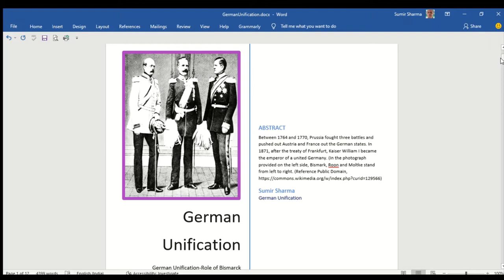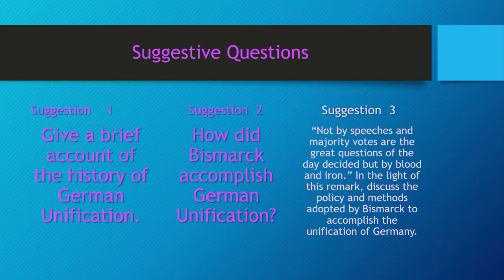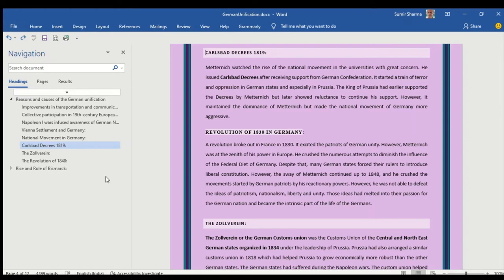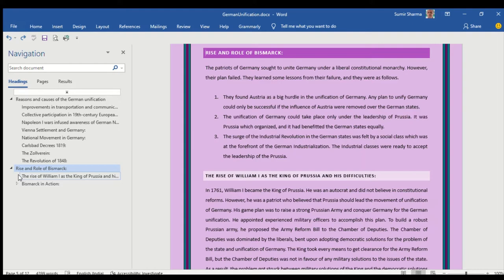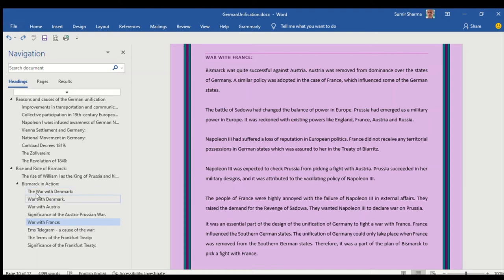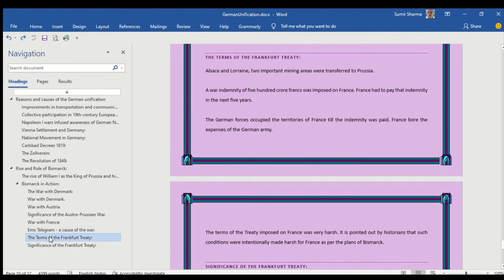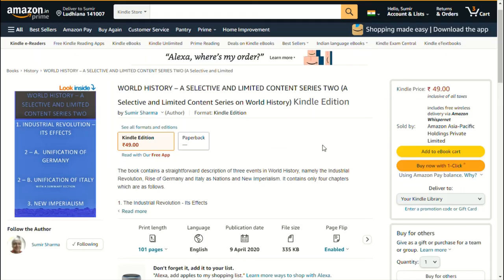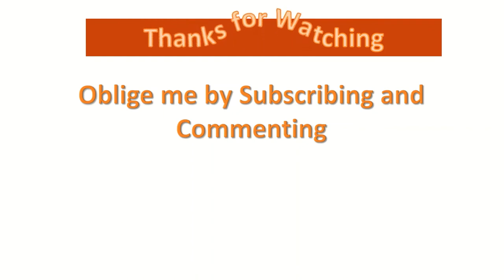German Unification and Role of Bismarck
In the presentation, the German Unification and Role of Bismarck are explained as per the requirement of the syllabus of Punjab University Chandigarh for the BA III course of history.

Social Media Account of the Vlogger.
* Author Page URL at Amazon.com

(Many books are free of cost at this site.) Use the link to acquire the free book from Google PlayBook as suggested in the video.

* Koo Account: sumir@sumirblogs

* Link to Google Form Feedback for acquiring a pdf of the question-answer explained in the video.: